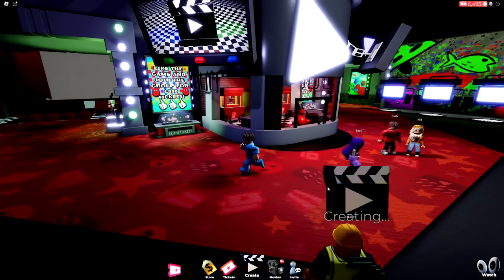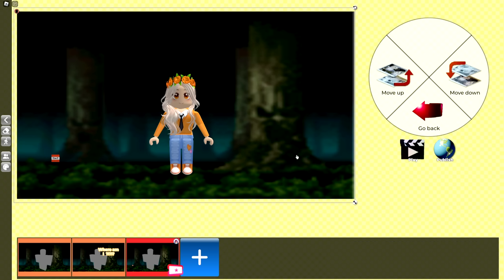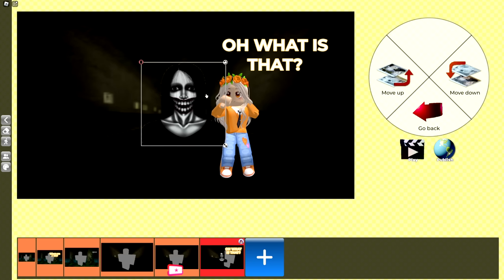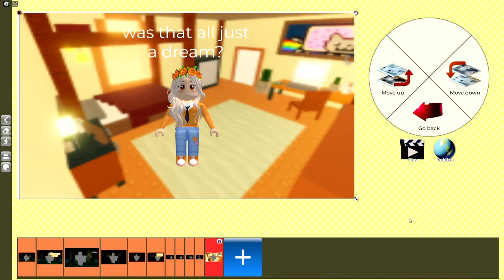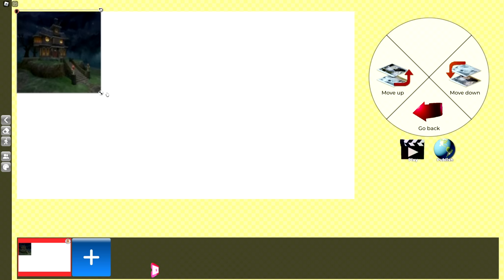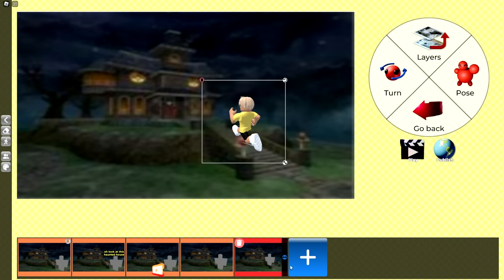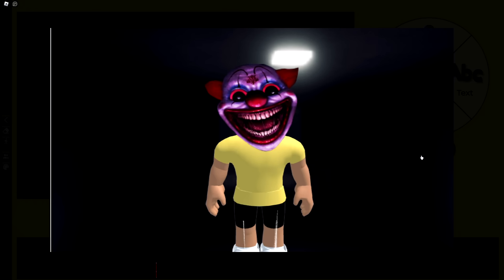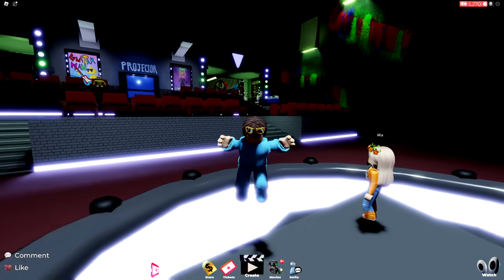We Created SCARIEST MOVIES In Roblox!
Today, Nico and his friends create the SCARIEST MOVIES in Roblox! Nico competes against his friends to create the scariest movie! Who will be able to scare Nico the most?! Watch to find out!